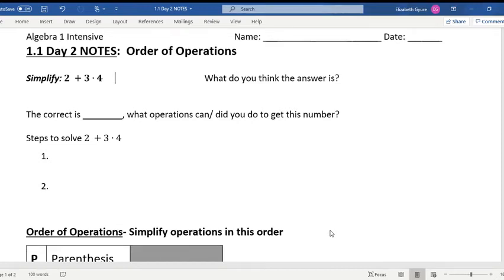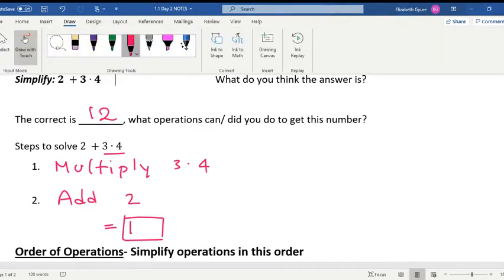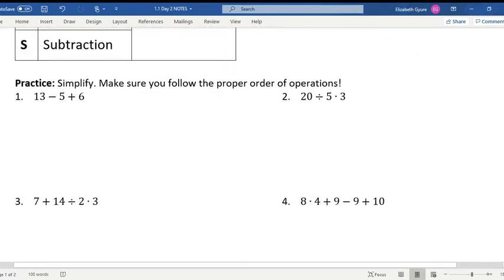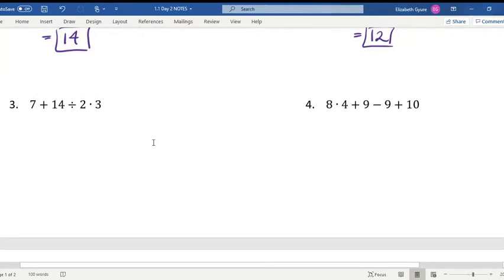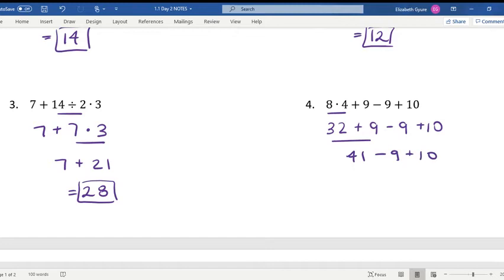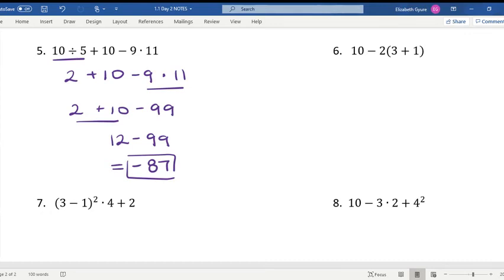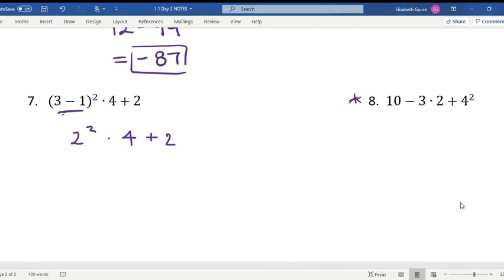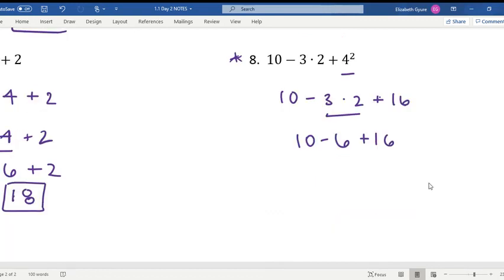Ch 1.1 Day 2: Order Of Operations